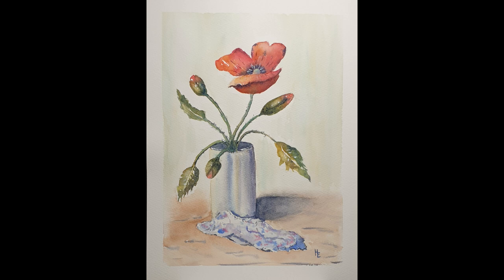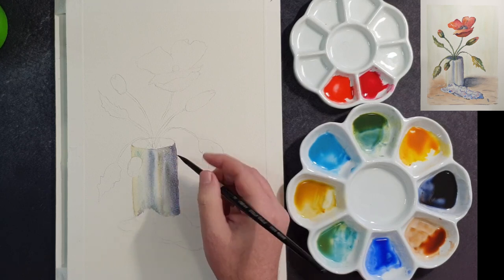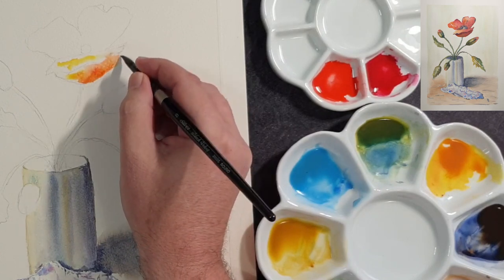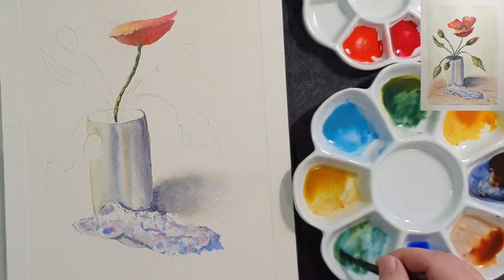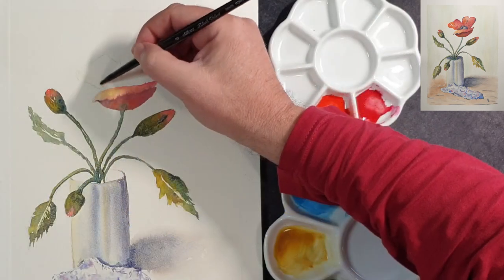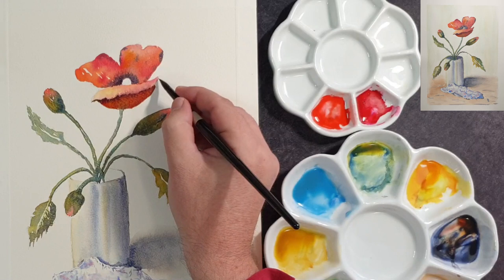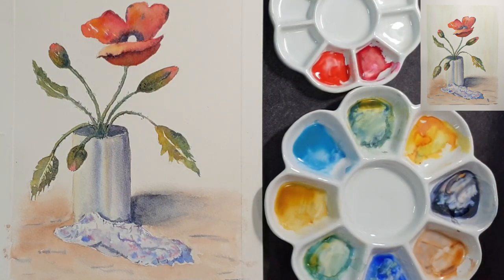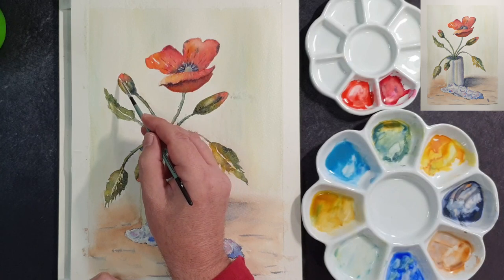How to paint a beautiful Poppy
In this real-time workshop Heinrich demonstrates how to paint a metal vase, and how to add the background after you have painted the flowers.

**COPYRIGHT:  This painting may be used for practice and/or as a gift.  This painting may NOT be reproduced in any form for any kind of monetary gain without the express, written permission of the original artist.  Please always CREDIT the artist when you publish your version.

🖌️BRUSHES:
Silver Black Velvet #8 round
Old thin brush for gouache

🎨PAINTS:
Cerulean
Raw Sienna
French Ultramarine
Burnt Sienna
Quinacridone Gold
Scarlet Lake
Carmine
White Gouache

📜PAPER: Saunders WAterford CP 100% cotton 300gsm [140lb]
🖼️Photo Ref: None
✏️Drawing Link:  None

Video Editing: Filmora12
Special Effects:  Canva